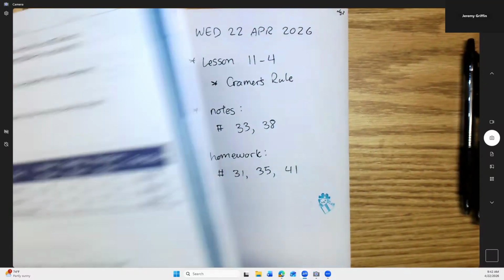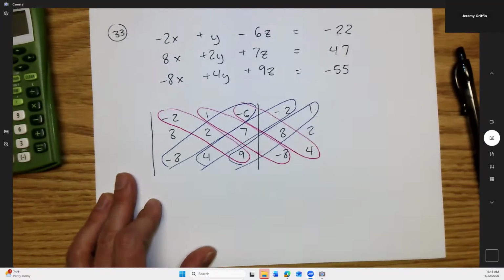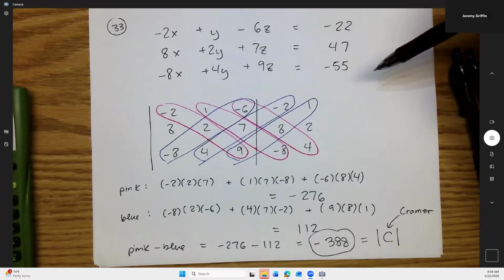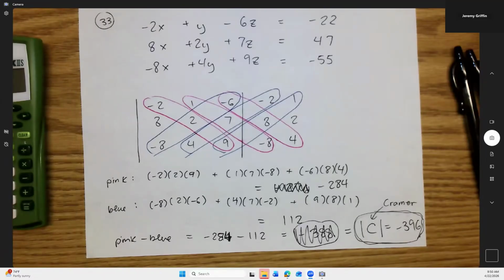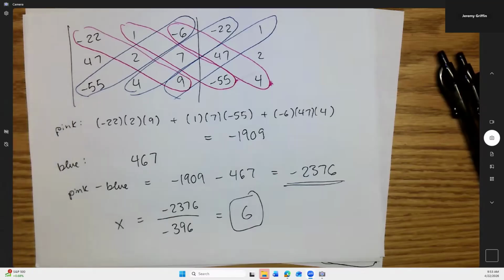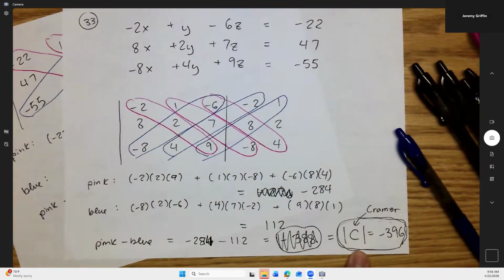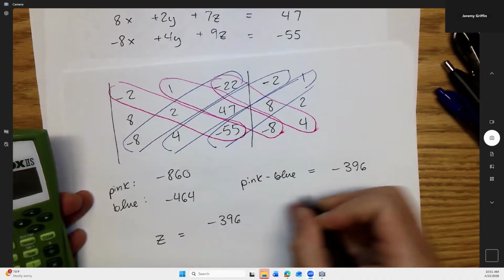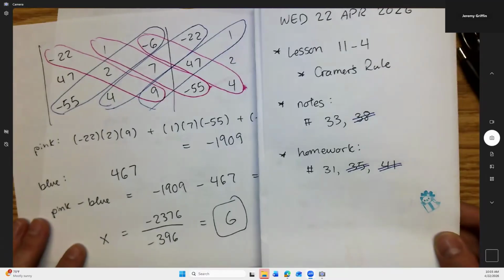2026 0422 - Algebra 2 Day 156 - Lesson 11-4 Cramer's Rule part 2 of 2